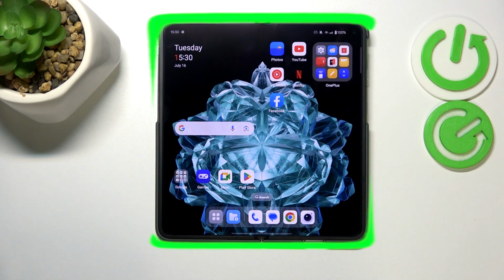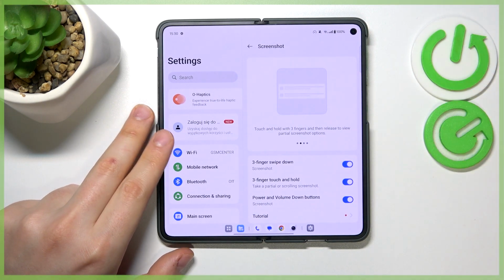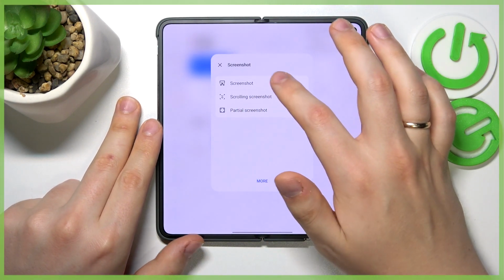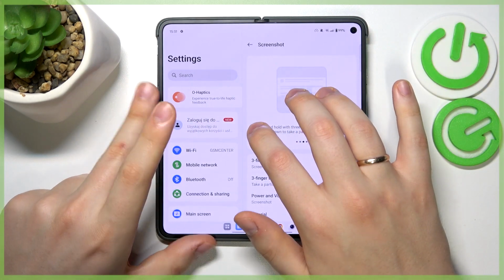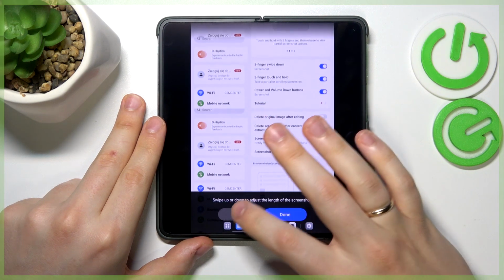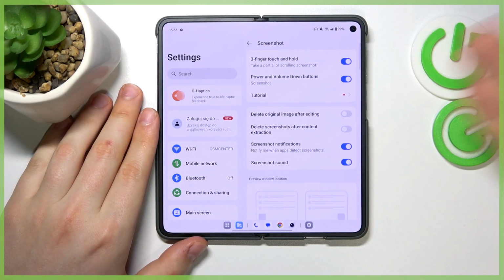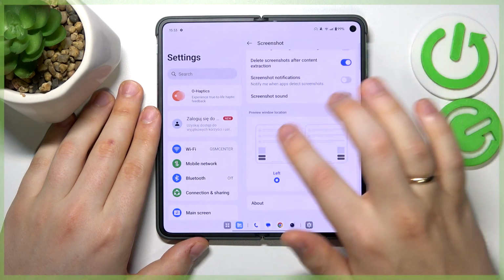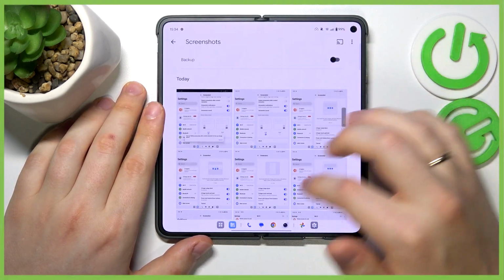OnePlus Open – How to Take Screenshot and Manage Screenshot Settings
Learn all the ways to take a screenshot on your OnePlus Open! In this video, we show you step-by-step how to capture screenshots using buttons, gestures, and the control panel. Discover how to use three-finger swipe, partial screenshots, scrolling screenshots, and more. We also cover how to access screenshot preferences, customize screenshot settings, and find your saved screenshots in the gallery. Whether you want to capture the whole screen, a specific area, or a long page, this guide will help you master screenshots on the OnePlus Open. Perfect for new users and anyone looking to get the most out of their OnePlus device.

How to take a screenshot on OnePlus Open?
How to use scrolling screenshot on OnePlus Open?
Where are screenshots saved on OnePlus Open?

0:00 Introduction
0:10 Accessing Screenshot Preferences
0:30 Enabling Screenshot Methods
0:45 Taking Screenshot with Buttons
1:00 Using Control Panel Shortcut
1:20 Three-Finger Swipe Screenshot
1:40 Partial and Scrolling Screenshots
2:10 Editing and Sharing Screenshots
2:40 Customizing Screenshot Settings
3:00 Finding Screenshots in Gallery